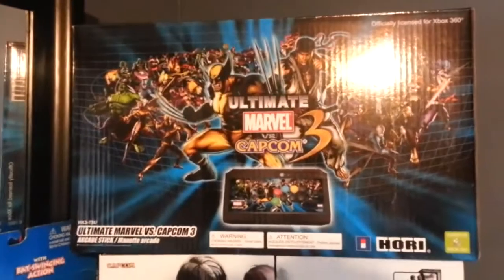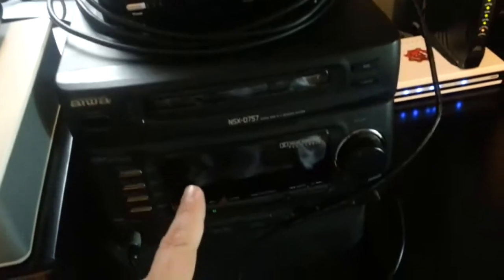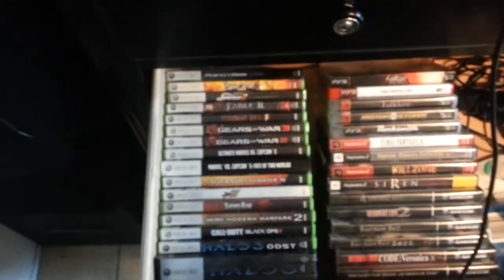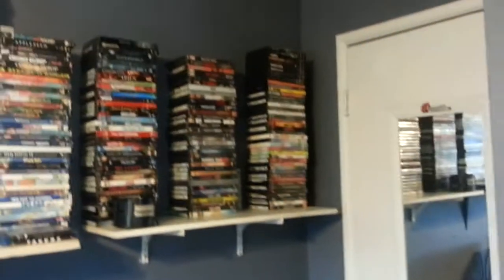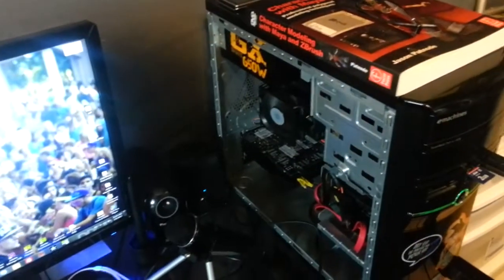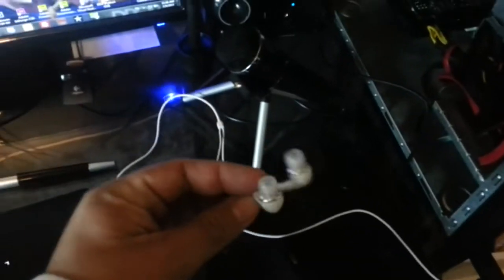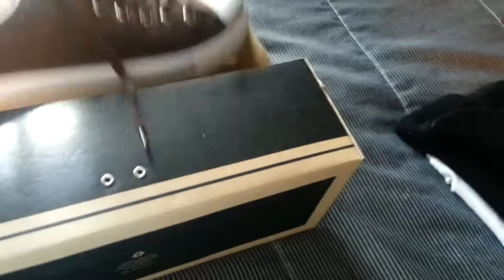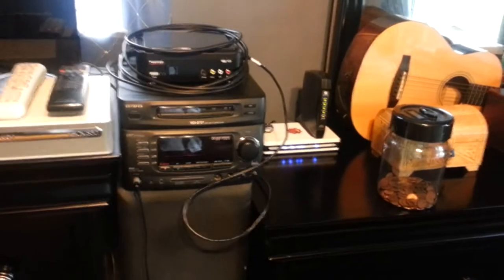Xx1mmortalityxX's vlog gaming setup room tour